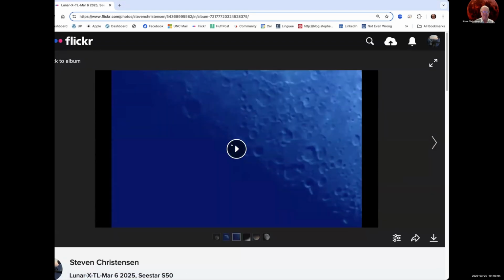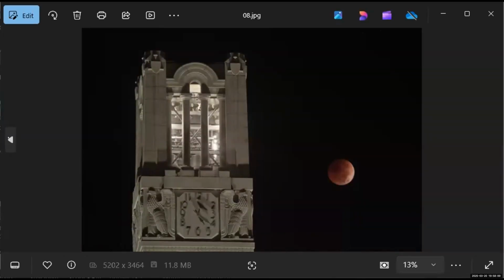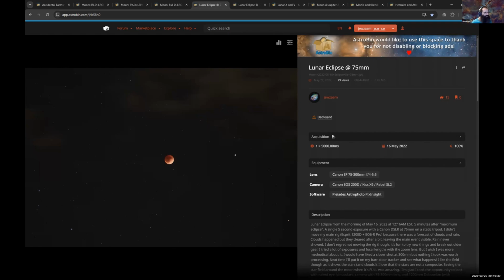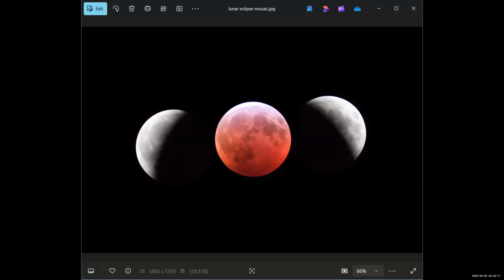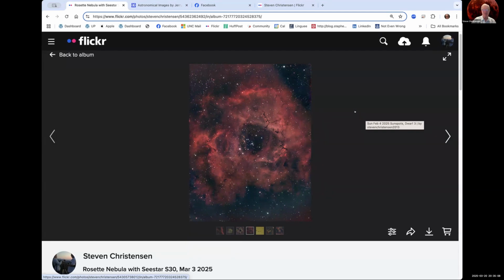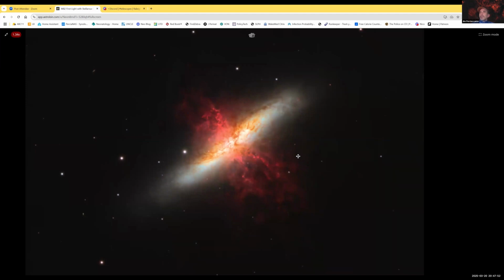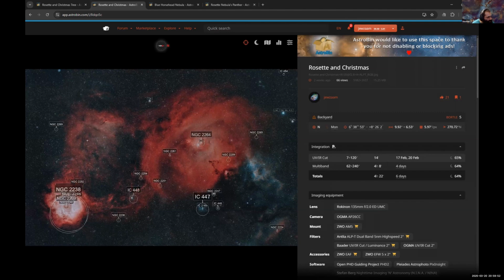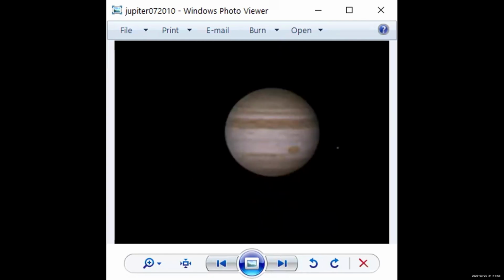RAC Imaging Meeting — Lunar Image Showcase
RAC's imaging group shares their lunar images in this Imaging Meeting held virtually on 3/20/2025.

📷 in thumbnail: Naveen Malik